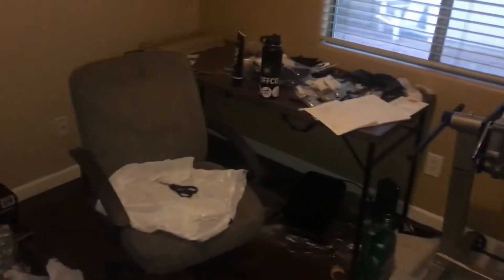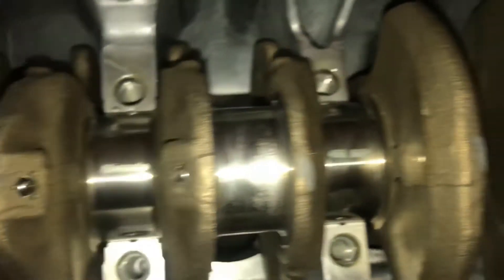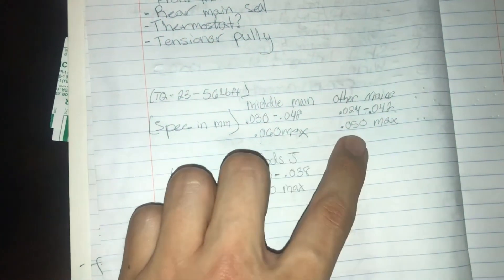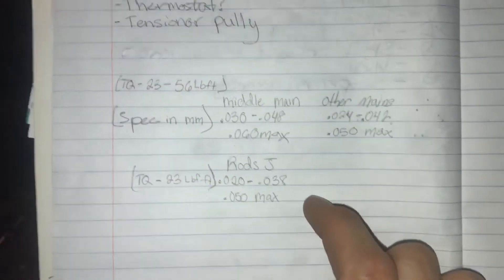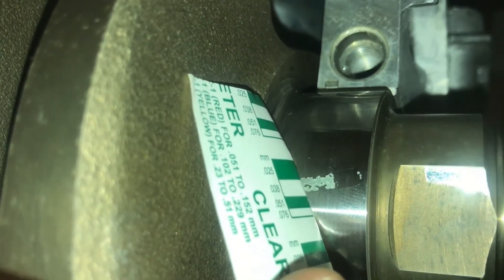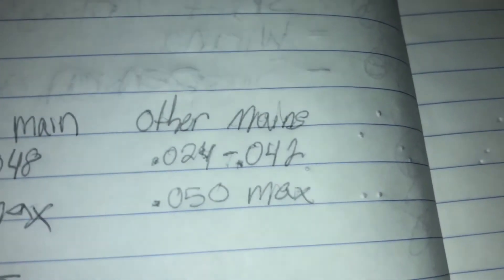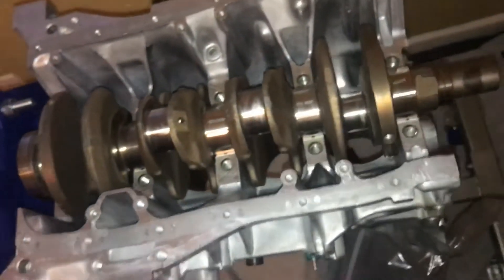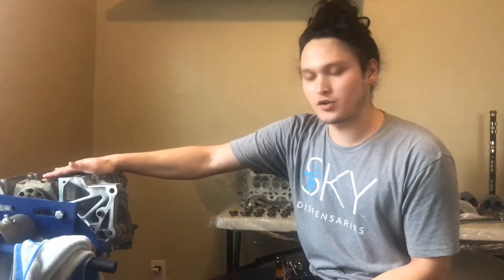B18b1 Build | Plasti-Gauge | Crankshaft install September 2020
This was not the video quality and layout I was originally going for but, with all the issues I ran into I thought it would be better to get some kind of update out. The thing that held me up the most was getting a piston ring grander and now I am waiting on new rings because the 2nd ring gaps were all at .035 which is way to big from my understanding and research. Let me know if you guys know anything different! I should have the rest of the assembly video out in 2 weeks.